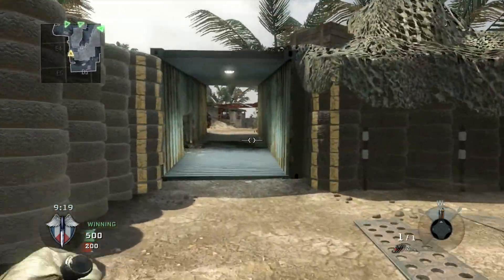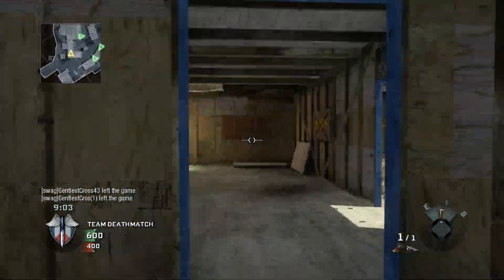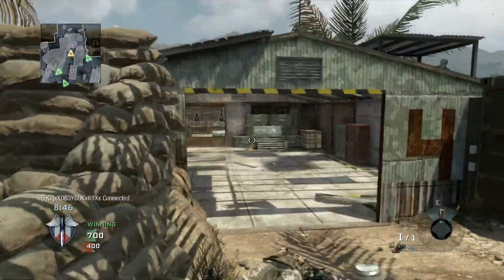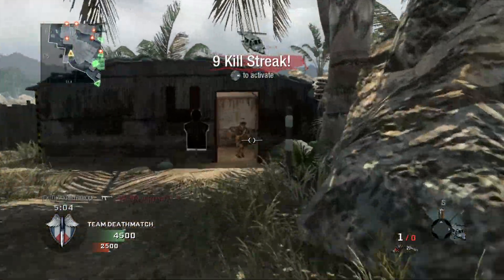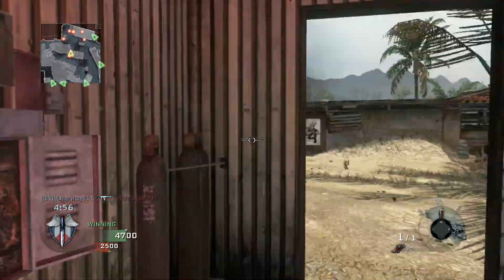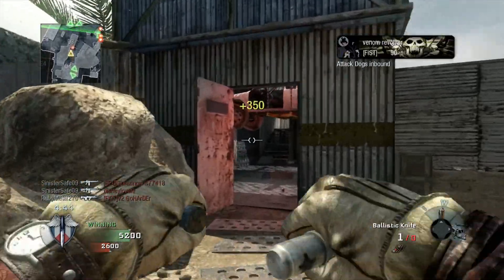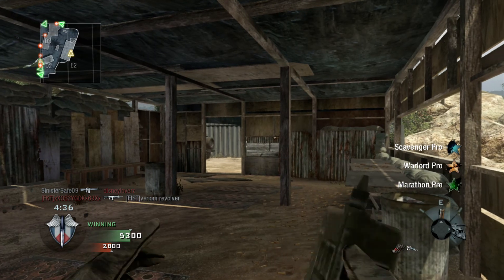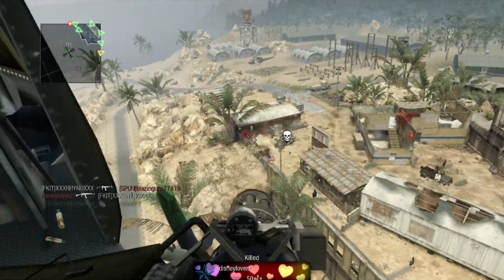Black Ops 40-4 knife only HD (apology)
Its my apology to you guys for not making videos, This gameplay is sick and i go 40-4 knife only and tomahawking set back and enjoy it!